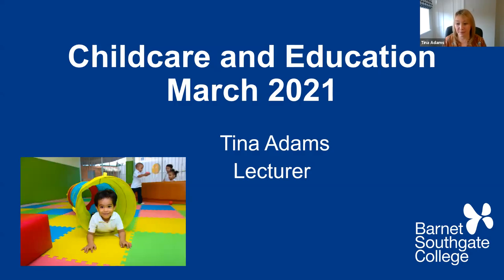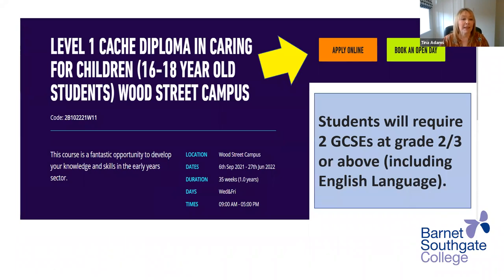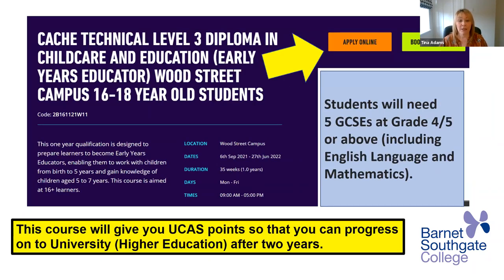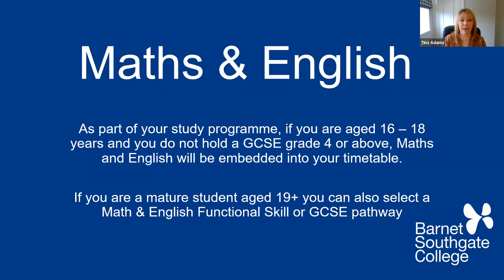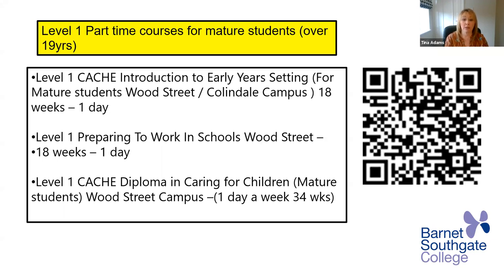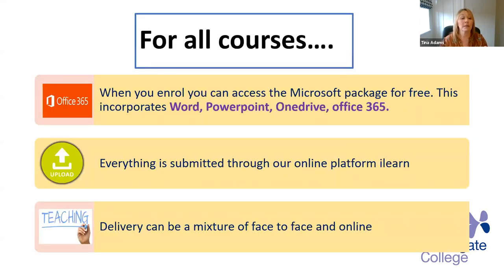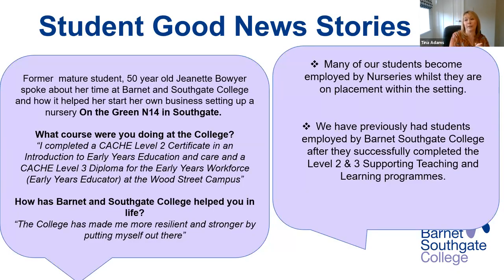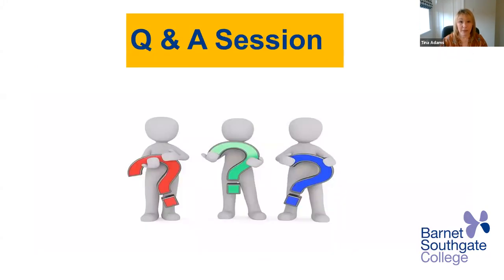Childcare and Education Webinar March 6th 2021